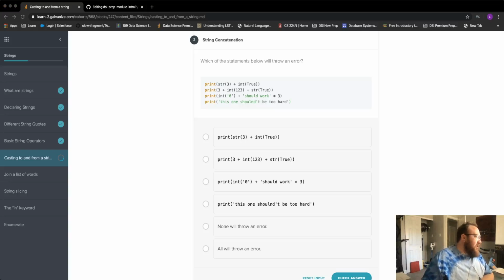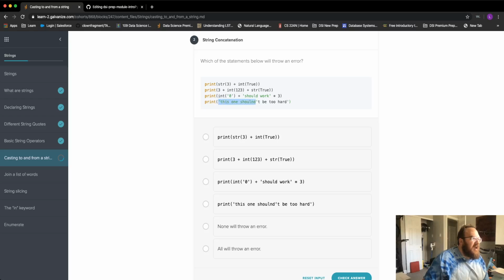Strings - Casting to and from a string - Challenge #2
Lance Barto shows a solution to the second challenge on this